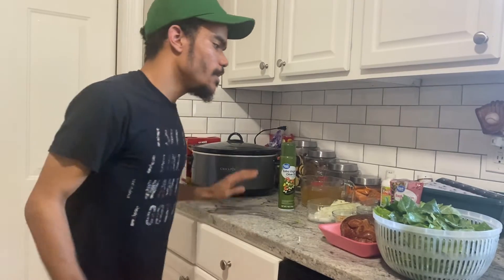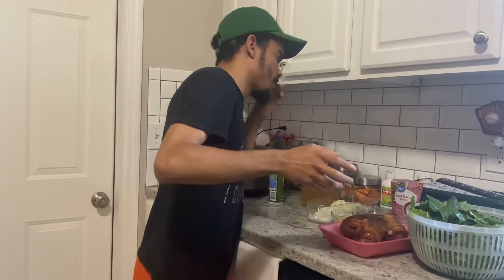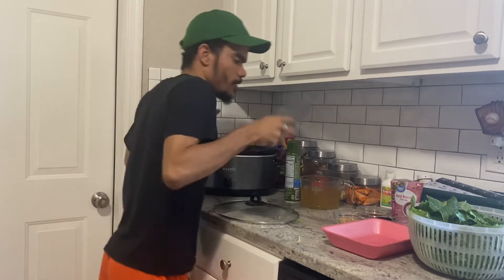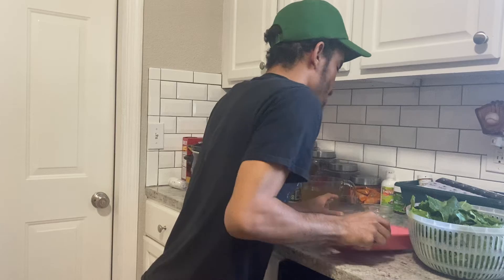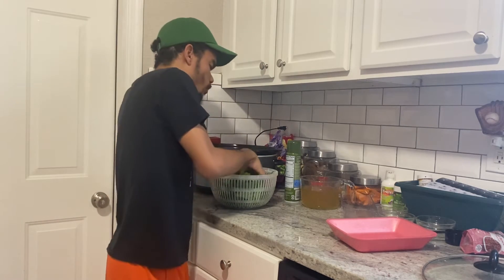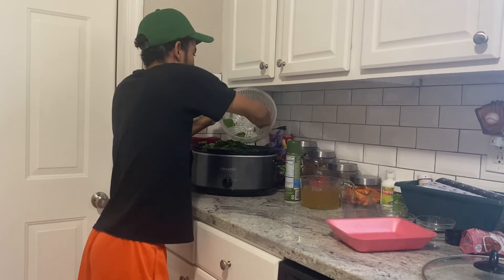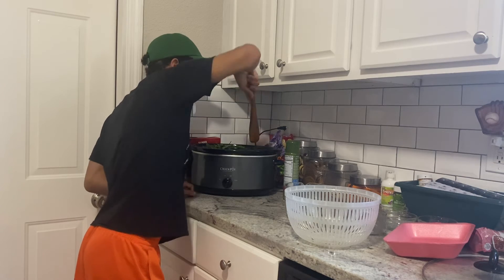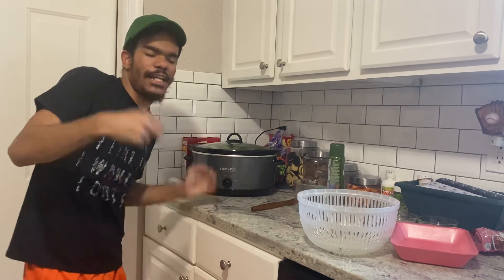Slow cooker collard greens￼